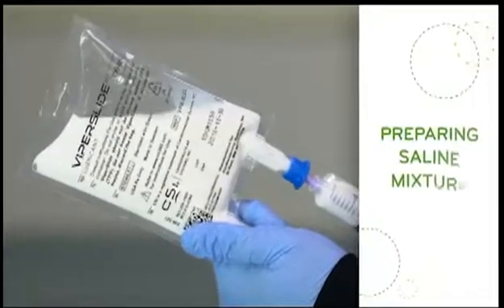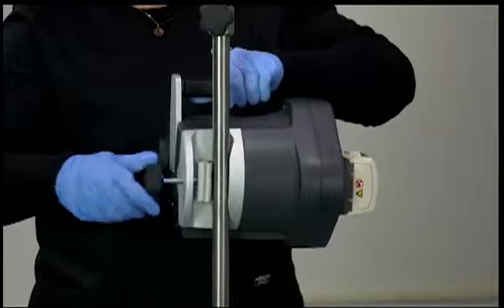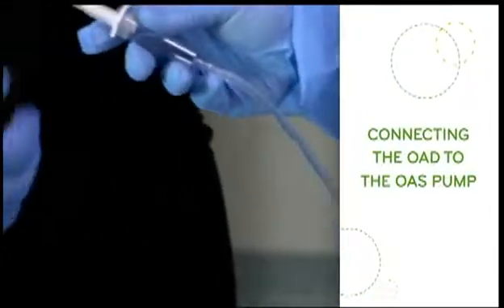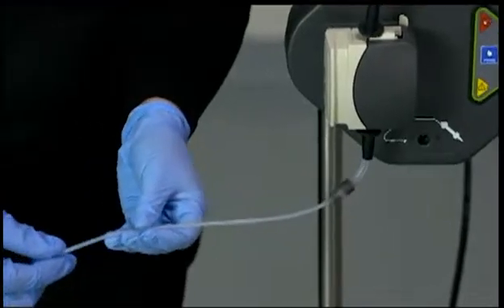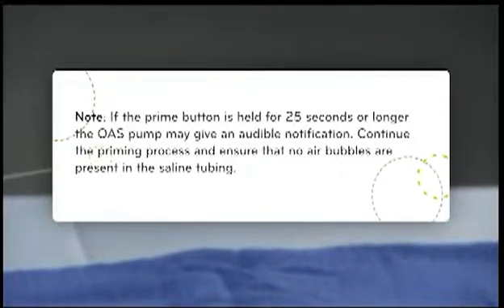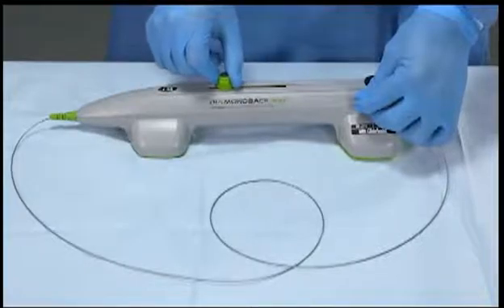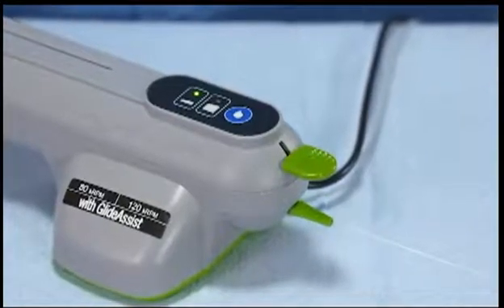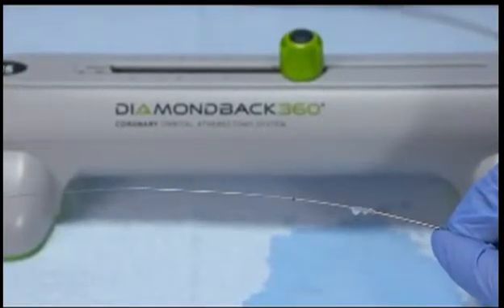OAS CSI Diamondback Setup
Orbital Atherectomy setup and operation demonstration.